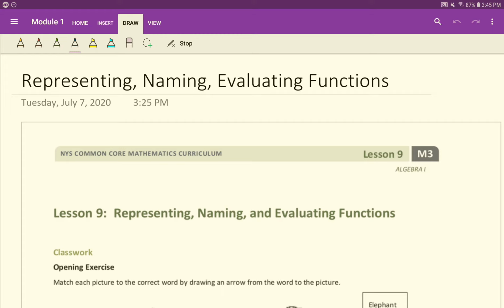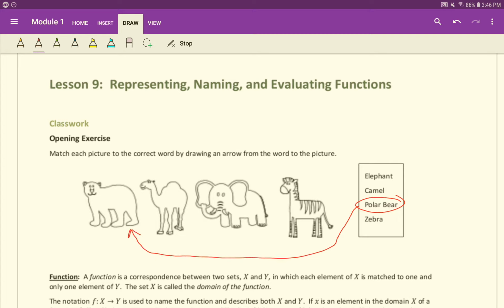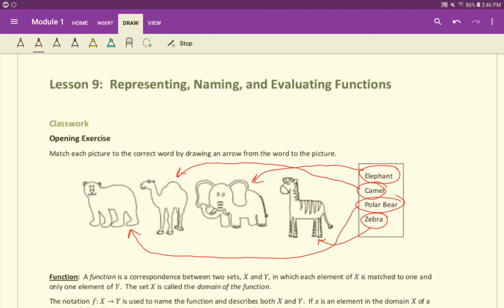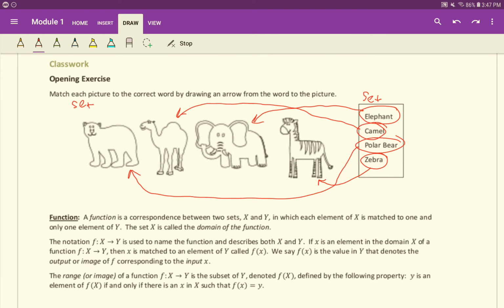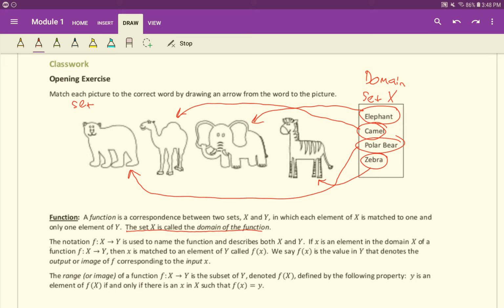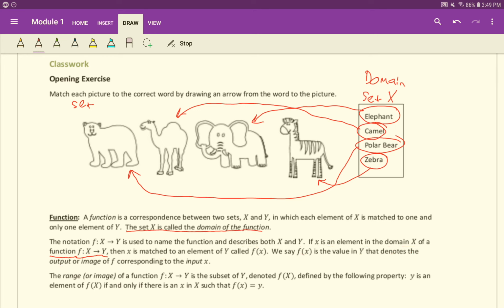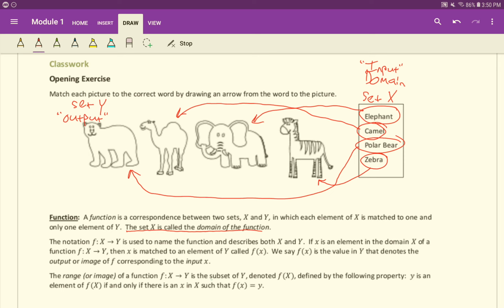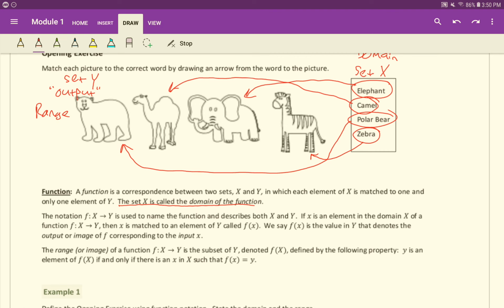Mod 1 L1 Video 1 Open Exercise and Definitions